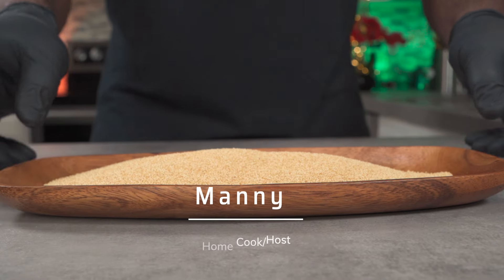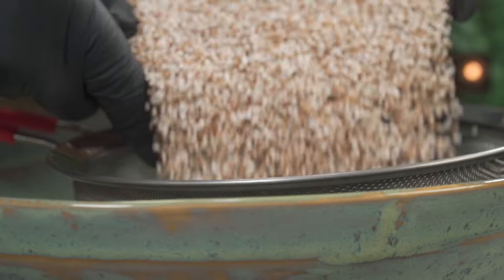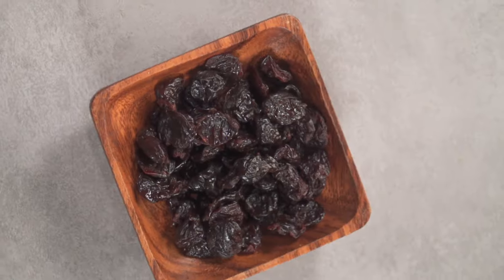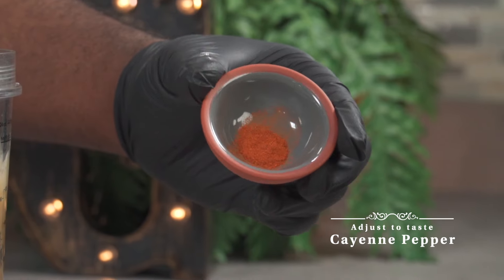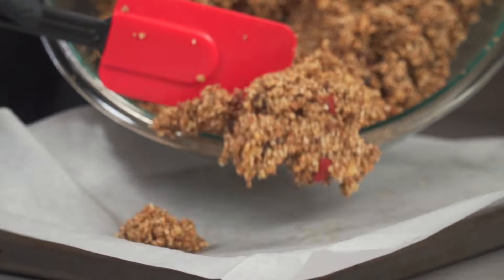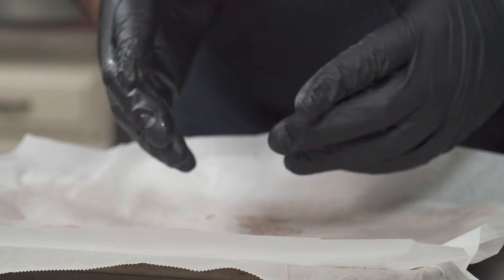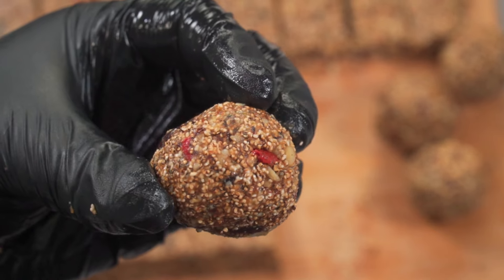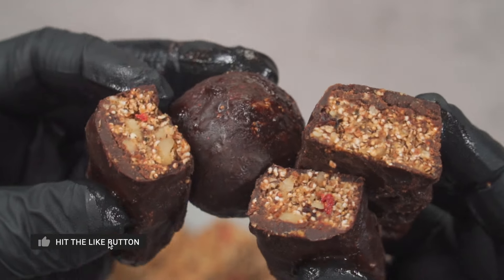How To Make HIGH PROTEIN Plant-based Energy Bars | Alkaline Chocolate Bar Recipe 🍫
These Extremely High Protein Plant-based Bars are great for pre and post workout. They're packed with plant-based protein and they're very delicious. These energy bars will keep you full for a longer time compared to regular granola bars. They're 100% alkaline, except for the chocolate replacement which has a pH value of around 6.5. Not bad at all. many alkaline vegans eat this chocolate replacement.

Paid Links
Organic Amaranth Seeds
Organic Agave
Coconut Aminos
Stainless Steel Sautee Pan
Measuring Cup
Splatter Screen
Brazil Nuts
Organic Walnuts
Organic Cayenne Pepper
Organic Coconut Oil
Date Sugar
Agave Nectar
Organic Ceylon Cinnamon Powder
Organic Ceylon Cinnamon Sticks
Organic Hemp Seed/Hearts
Organic Goji Berries
Whisk Grubannite